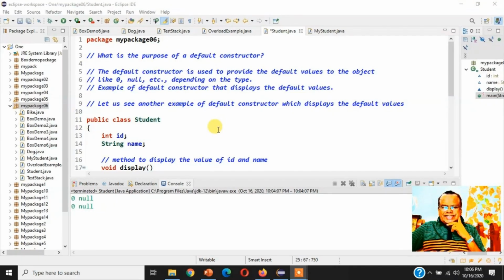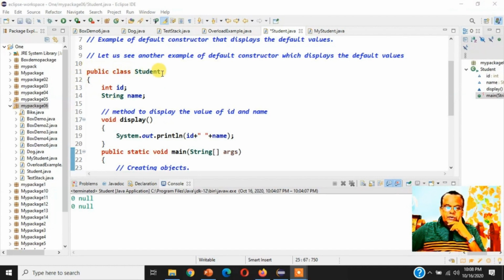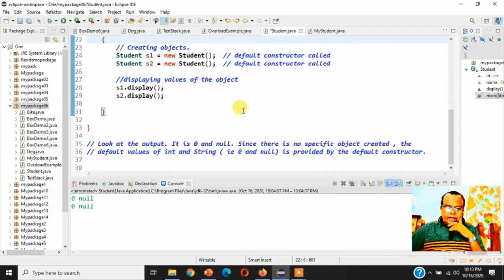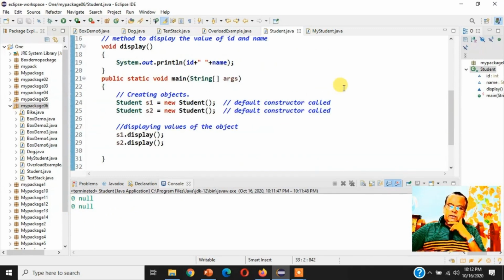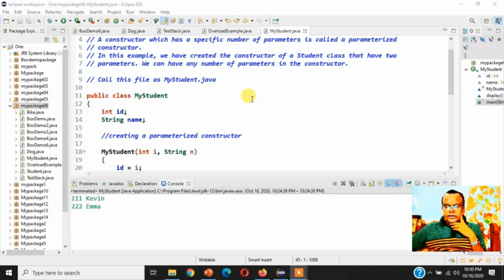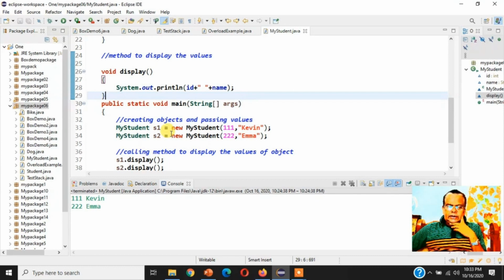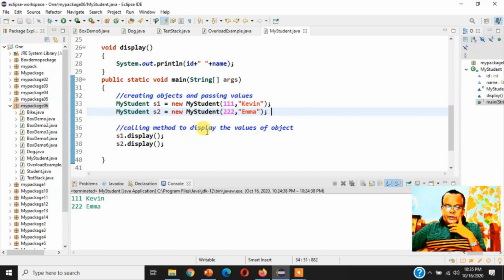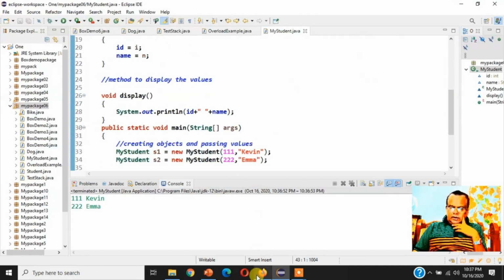Java Programming PART 16 of 33 plus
We are now uploading Java Programming PART-16 of 33 plus.

This is a short video in comparison with my previous videos . We will be uploading only these types of short videos only in the future.  That will facilitate the viewers to browse through the entire video in one stretch.

In this video we describe just two example programs only. The first one is on the purpose of default constructors in Java. And the second one is on parameterized constructors.  That means constructors with a specified number of parameters. Go through the programs carefully to understand it fully.